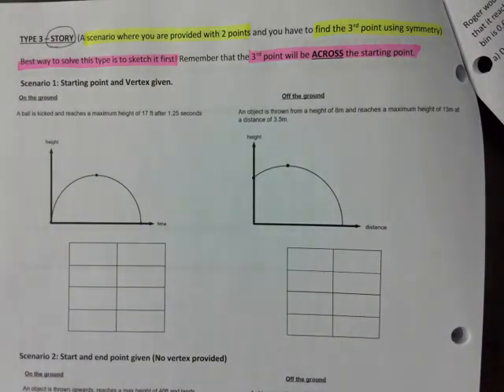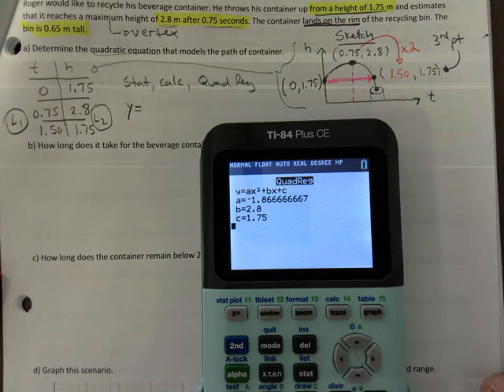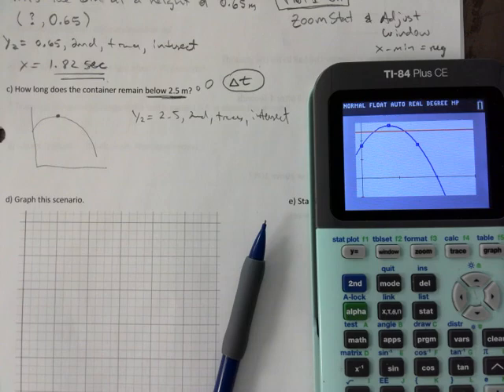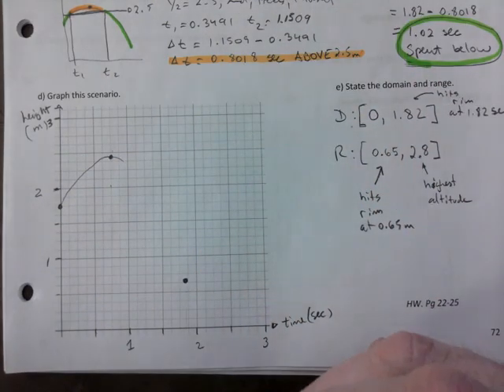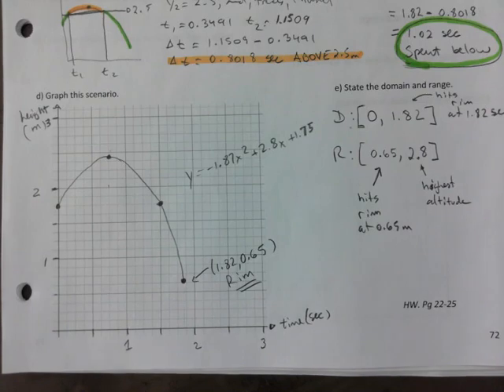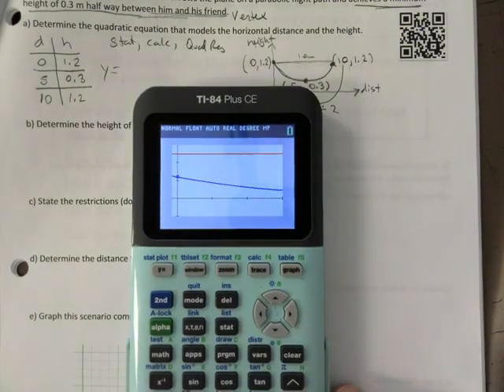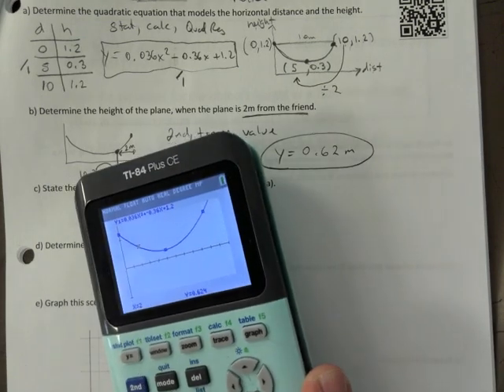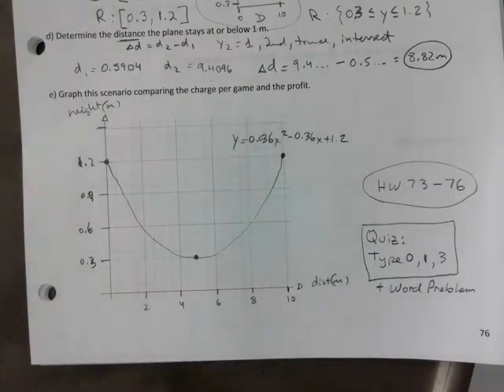APMPR3S REGRESSIONS TYPE 3 - FIND THE 3RD POINT USING SYMMETRY